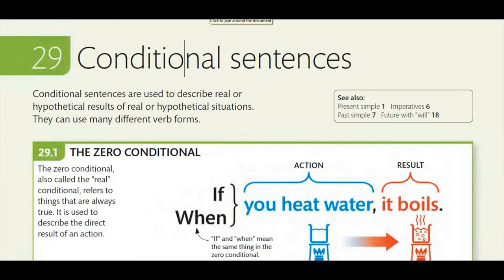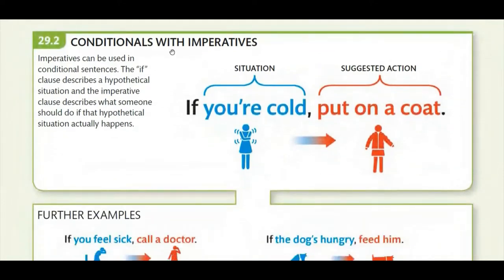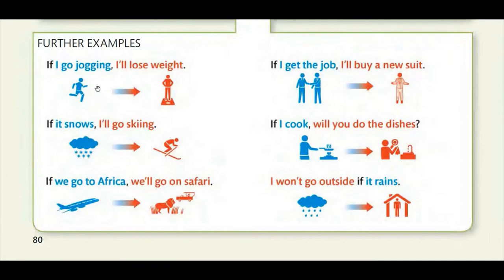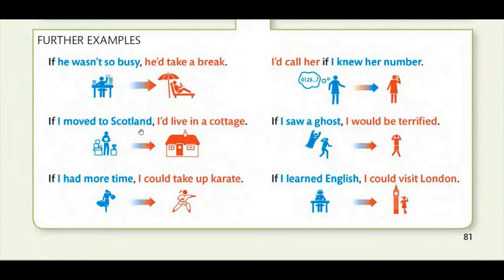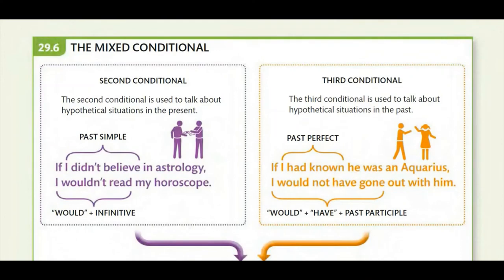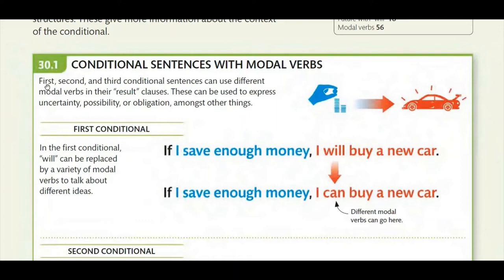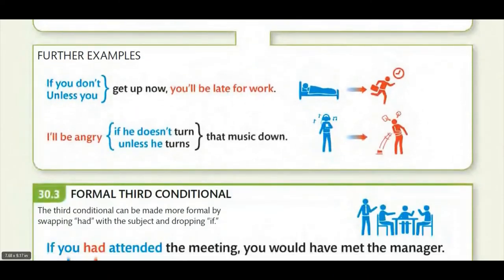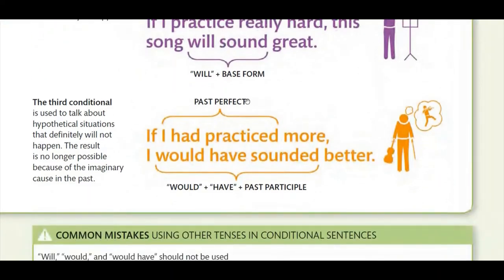CONDITIONAL SENTENCES IN ENGLISH.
What are the 4 types of conditional sentences?

What are conditional sentences with examples?
What is a 10 example of the first conditional sentence?
What is a 5 sentence of conditional?

Facilities - offline classes/ online classes for IELTS Academic, IELTS General Training, English courses for all age groups(Kids, adults, old age)
including all levels ( beginner, intermediate, upper-intermediate, advanced)